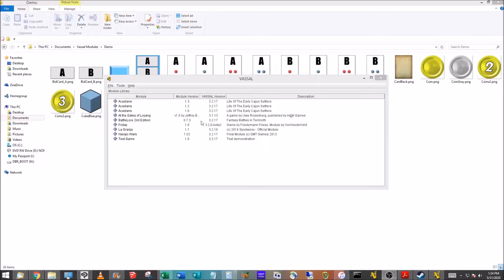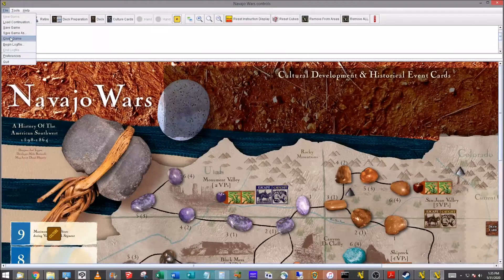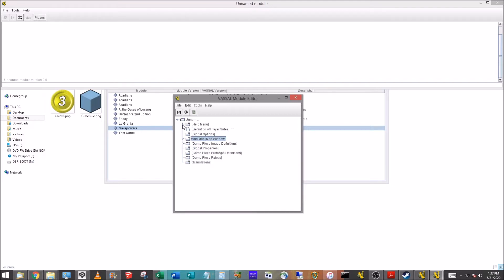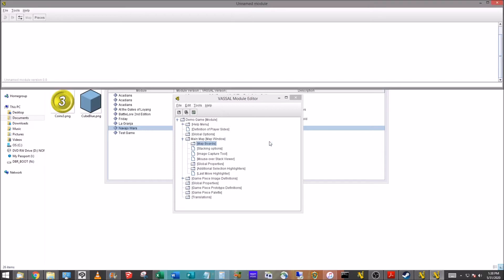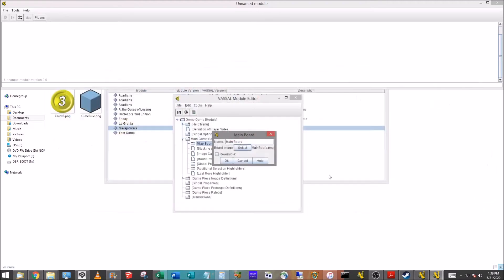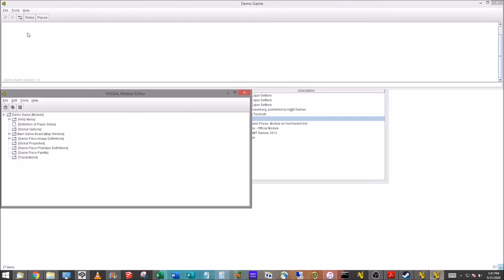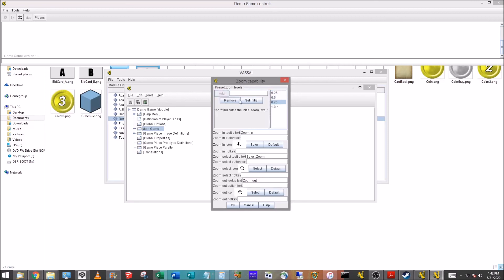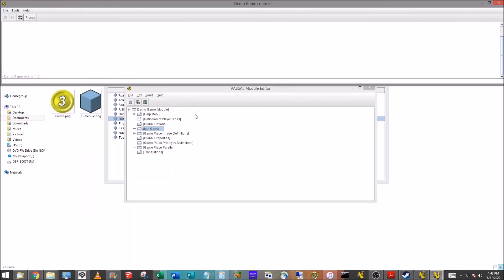Creating Game Modules in Vassal 01: Main Game Board & Modifying Its Features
Humbling attempting to teach designers how to use Vassal to make modules for their board games. Vassal is a powerful, 100% free engine that runs on just about any system or OS from the last decade+.

This video is an intro to Vassal & explains how to set up your main game board along with modifying some of its basic features.